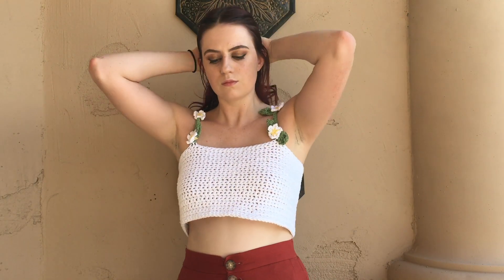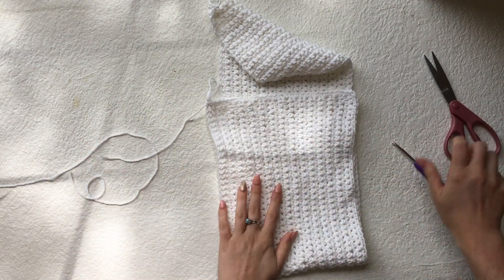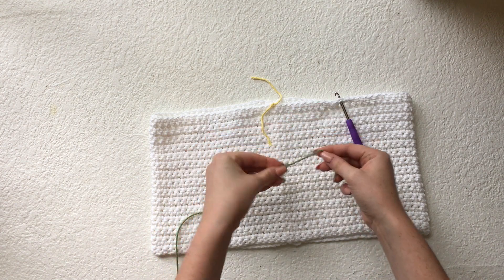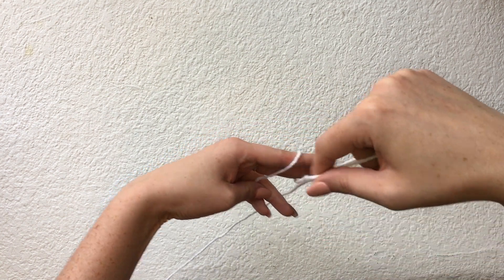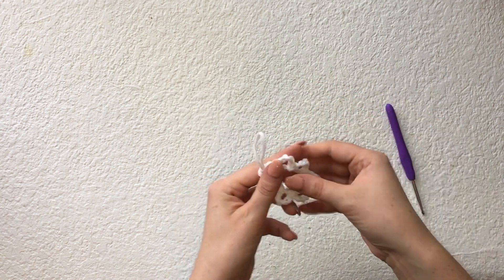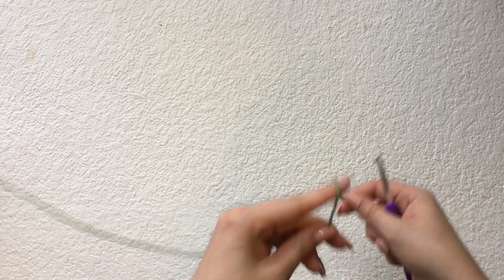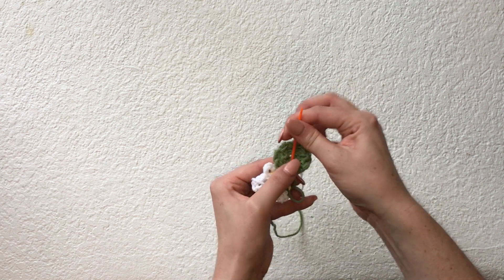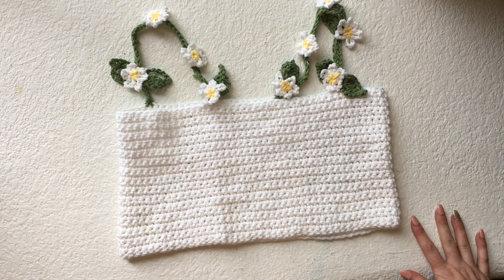DIY CROCHET DAISY CROP TOP | grayzef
I hope you enjoy this daisy inspired crop top and have a fun time making it with me :)

This crop top is probably for intermediate crocheters or someone who is up for a little bit of a challenge.

While I've done my best to explain things as clearly as possible, here is a video that helped me learn how to make a magic circle: